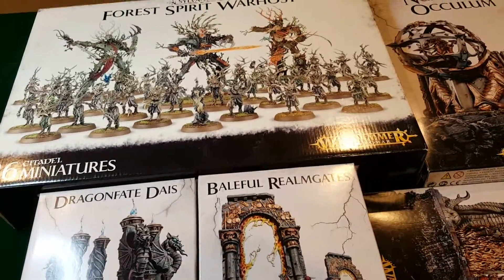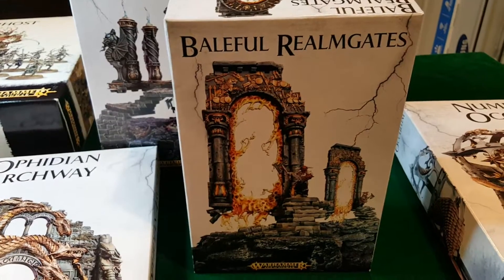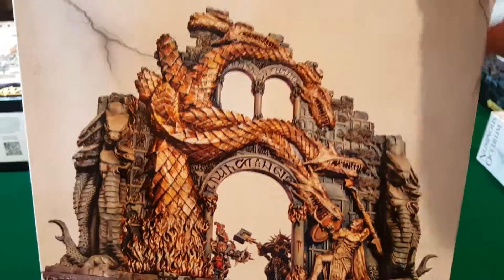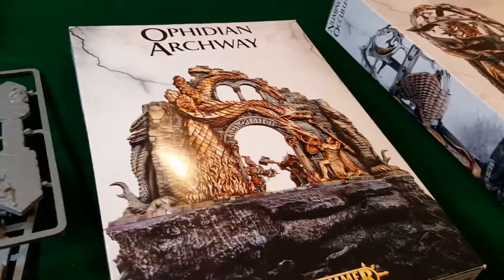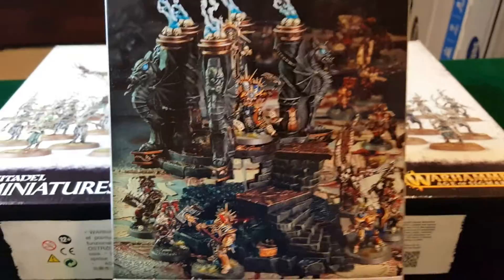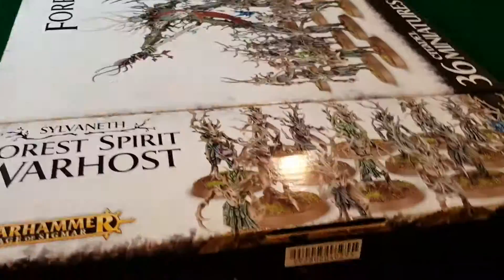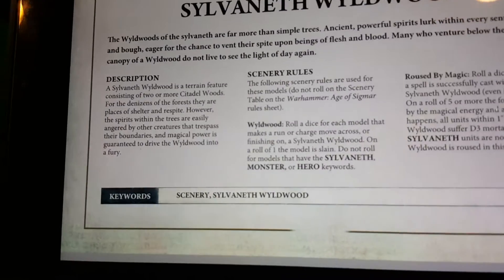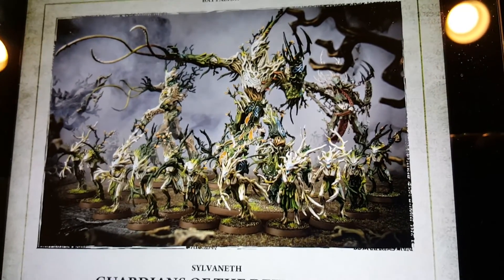#159: Age of Sigmar Terrain, Guardians of Deep Wood Warhost